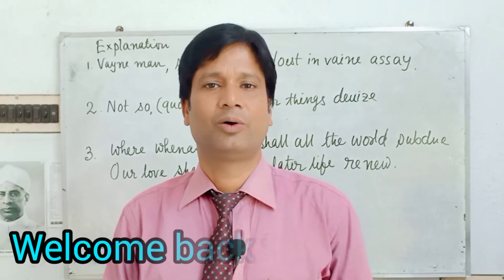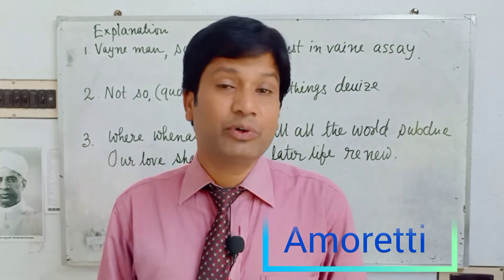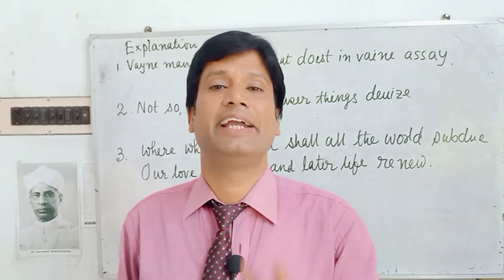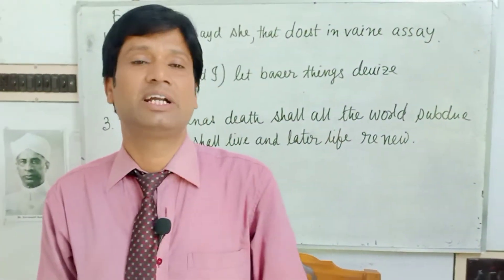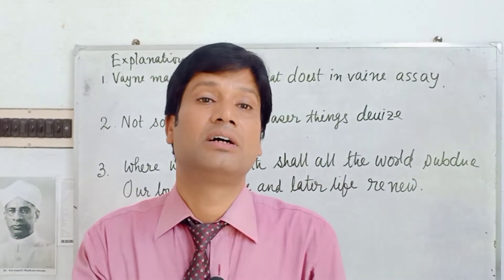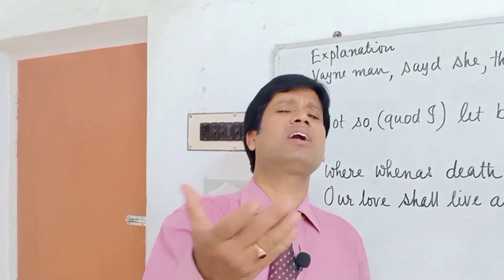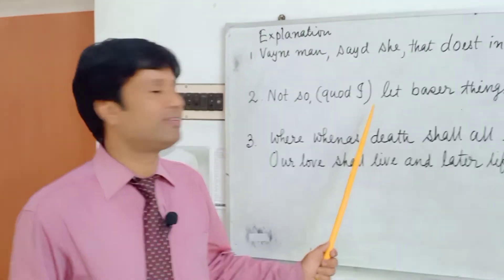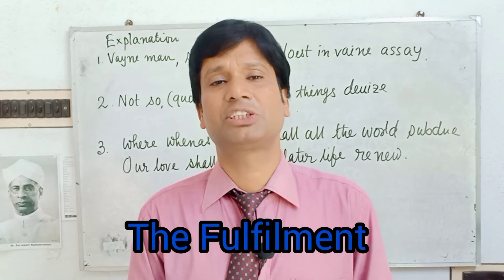One day I wrote her Name by Edmund Spenser | Important Questions and Explanations | The Fulfilment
The video describes the important questions on" One day I wrote her Name upon the strand" by Edmund Spenser.It suggests the questions like critical appreciation of the poem,it's dramatic quality,as a love poem and also Spenser as a Sonneteer.The video also focuses light on how to answer the questions. It also suggests the most important lines for explanation to take preparation of the End Semester Exams.of various uni.It also gives some tips to write the explanations.

The Fulfilment is an educational channel.Being a teacher having experience of 21 years teaching I upload videos regularly on Education especially English  literature, language, grammar and motivation.All are requested to Subscribe this channel.